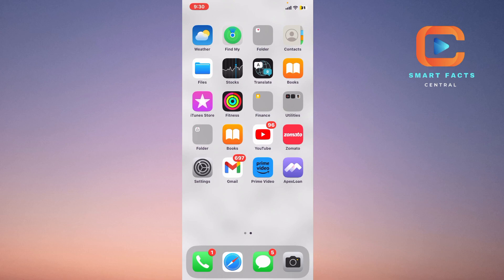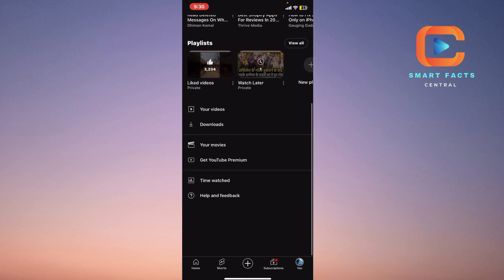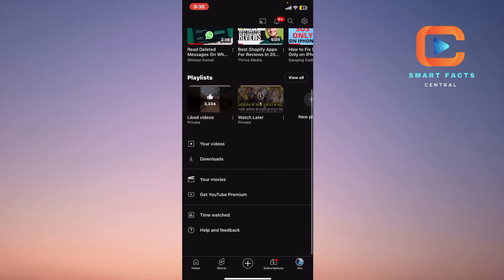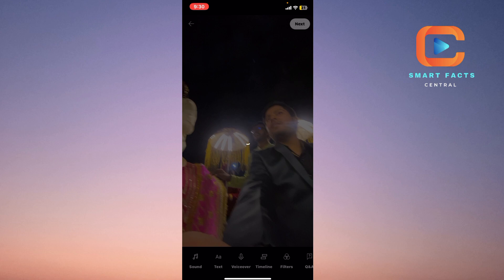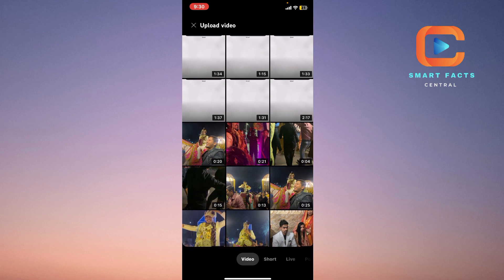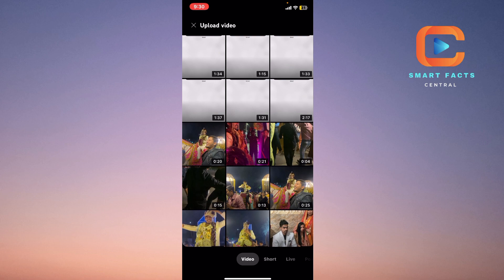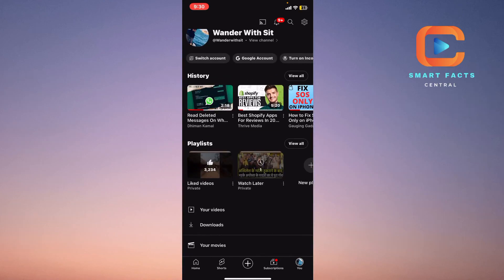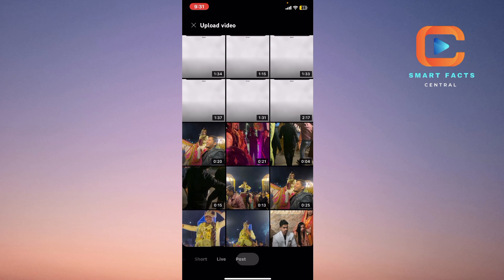How to Find Draft Videos on YouTube (Best Method)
In this video, I'll show you how to How to Find Draft Videos on YouTube (Best Method). The method is straightforward and clearly described in the video. Follow all the steps & How to Find Draft Videos on YouTube (Best Method)